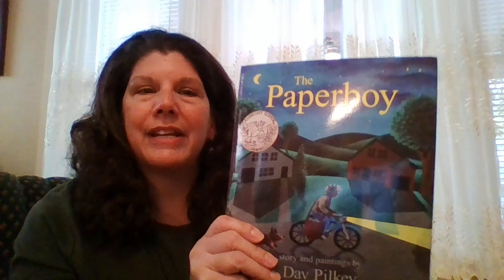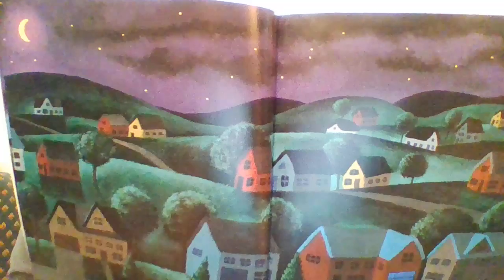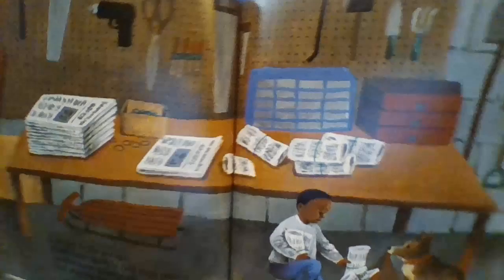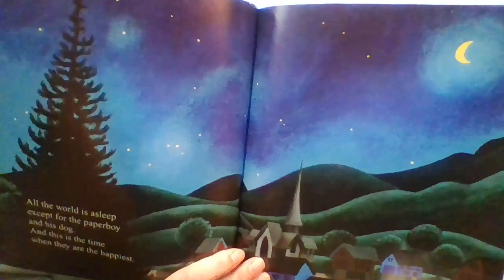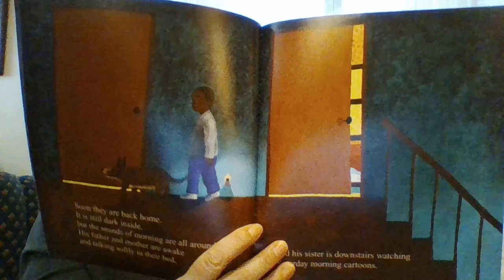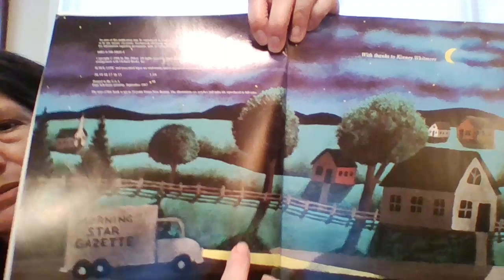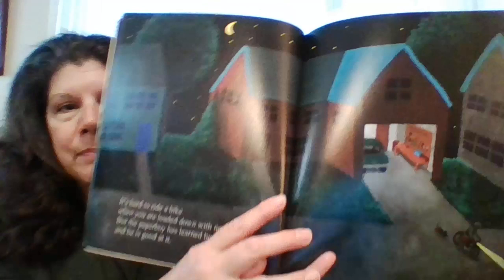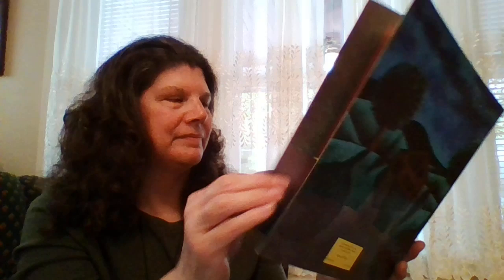Bedtime Story 5.18.20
Good night and God Bless